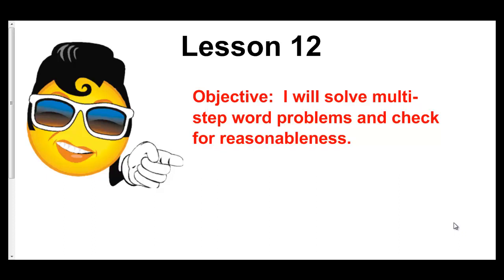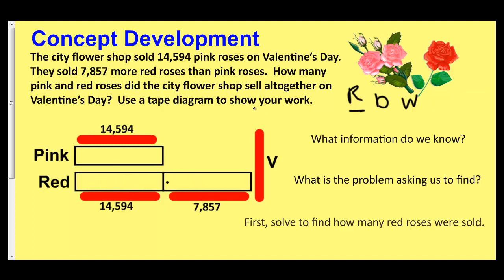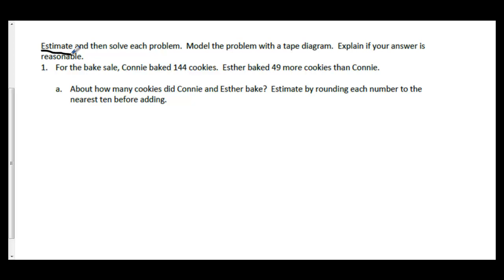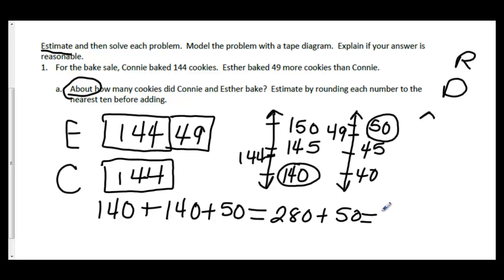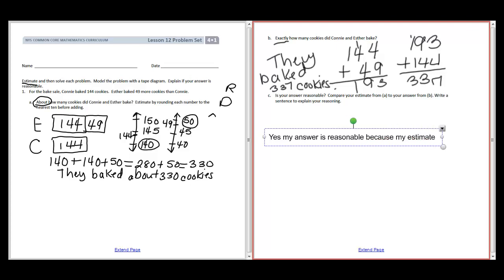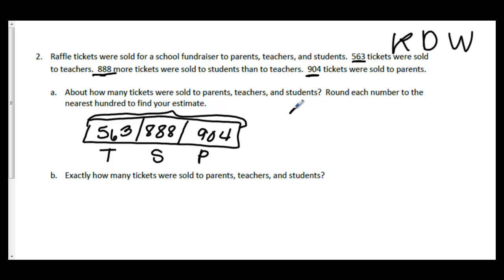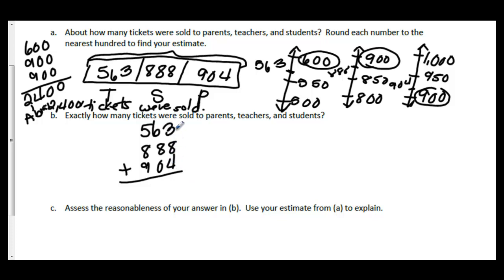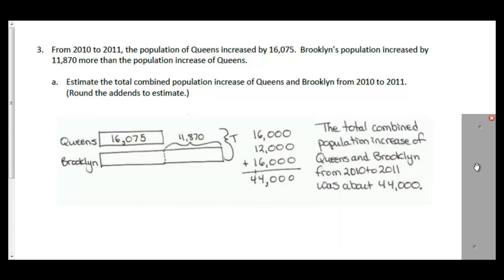lesson 12 problem solving